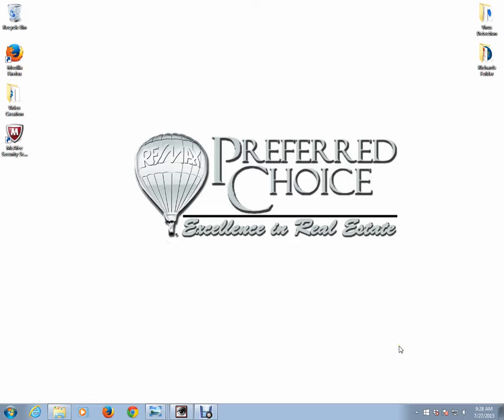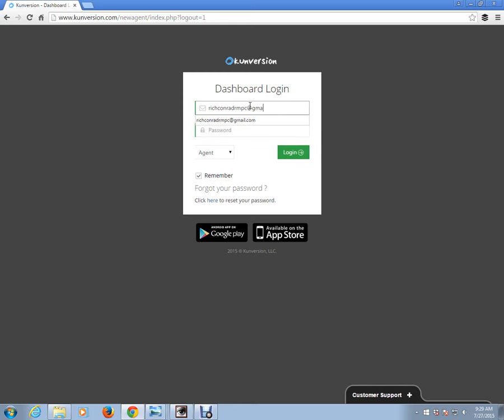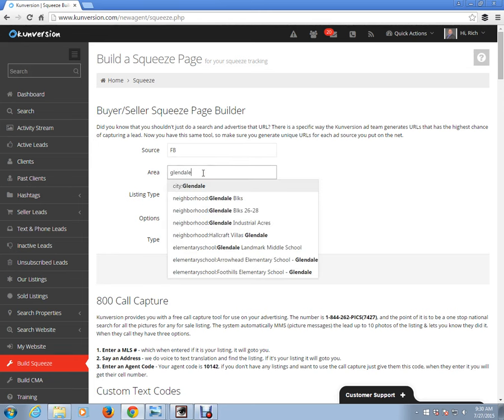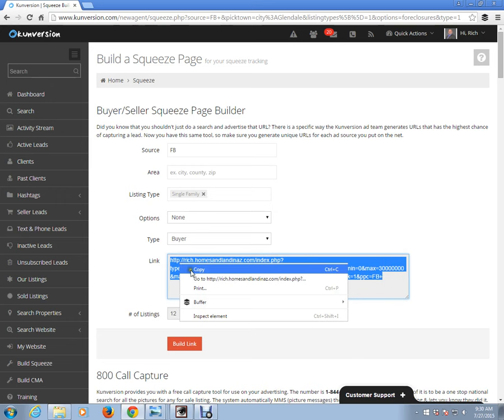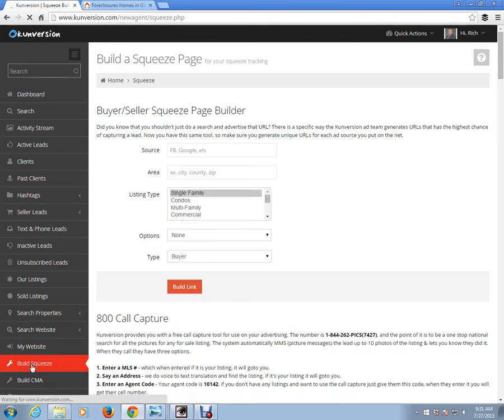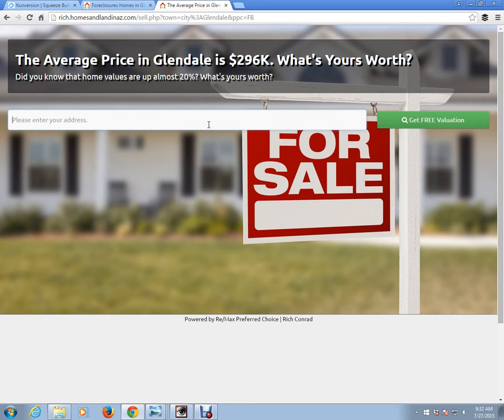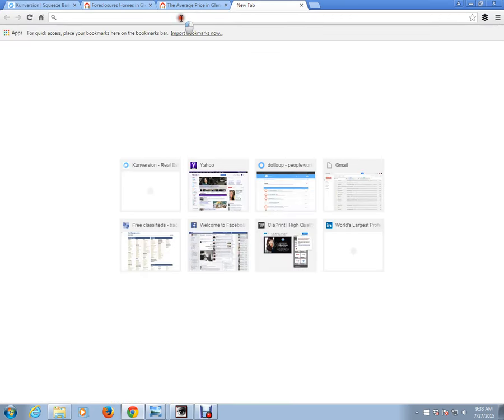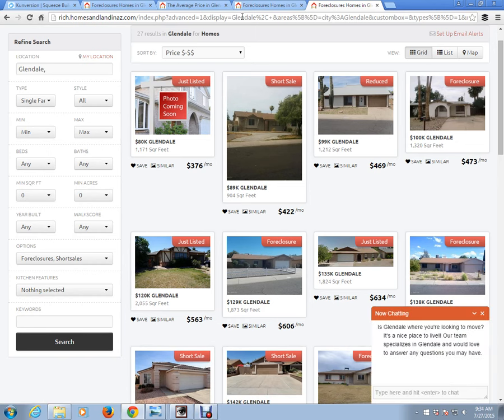Kunversion Training: Building Squeeze Pages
This short tutorial will show you how to create both buyer and seller squeeze pages within the Kunversion website.